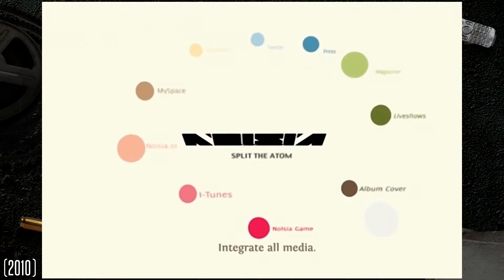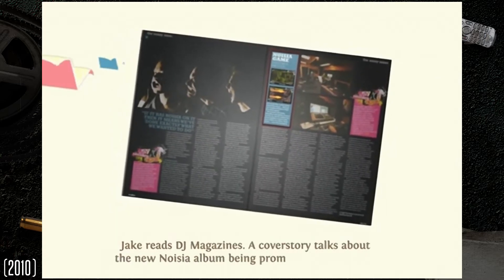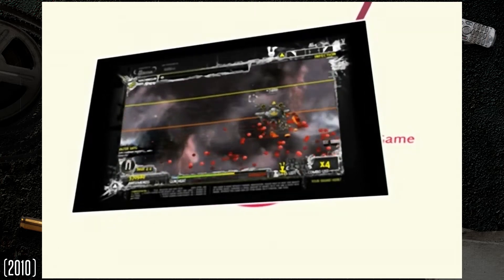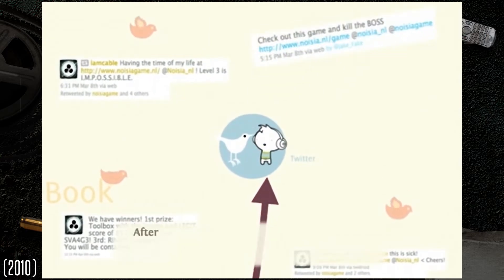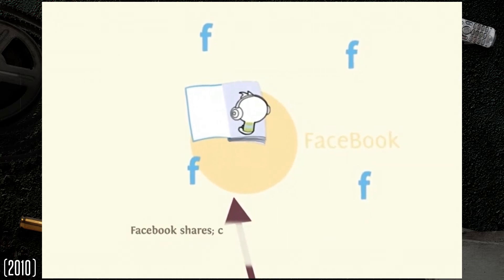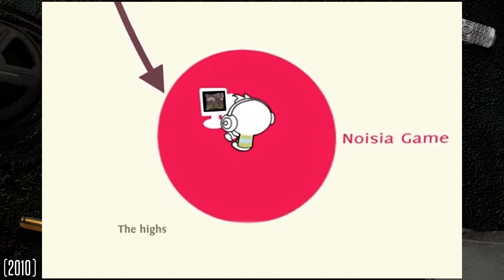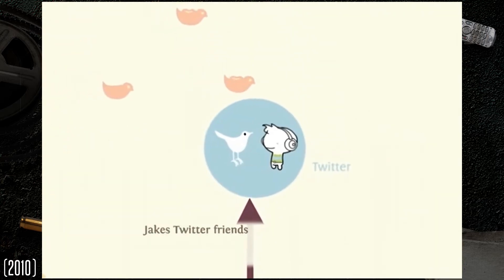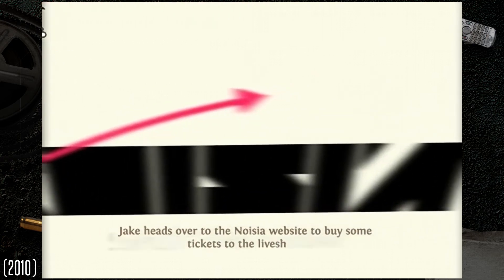The Noisia Infection Campaign (Animation)